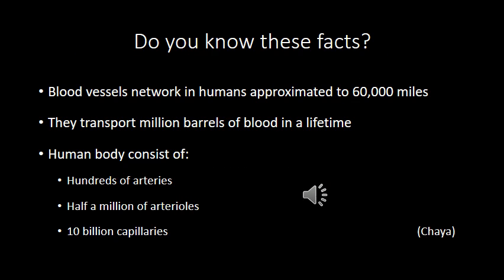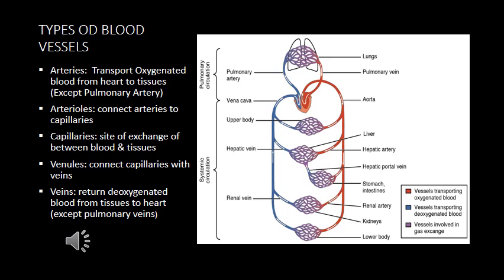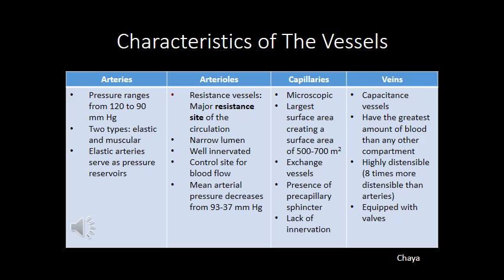FUNCTIONAL CLASSIFICASTION OF BLOOD VESSELS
Brief discussion on the classification of blood vessels. watch the video to understand the type of blood vessels & their functions.